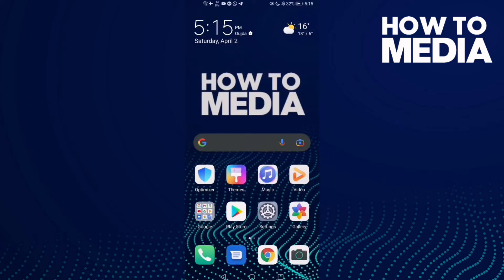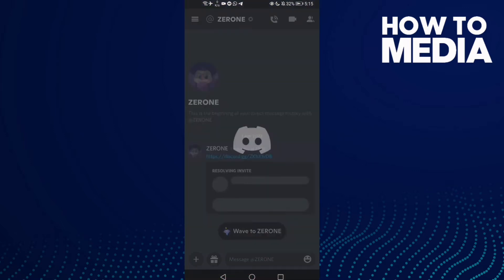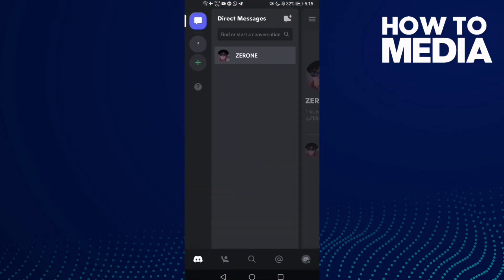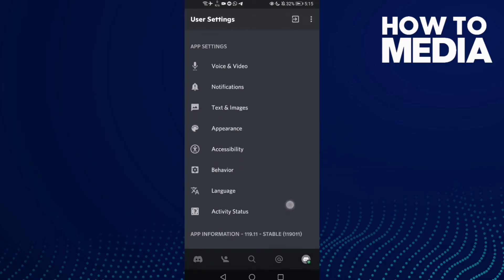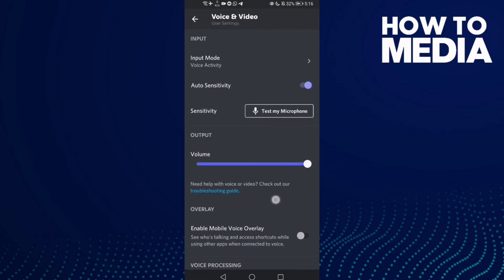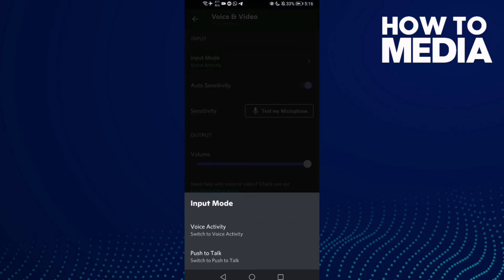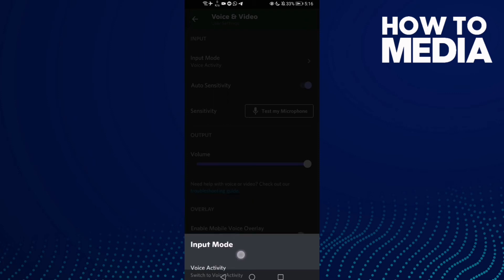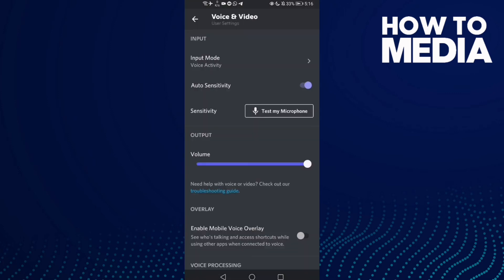How to change Microphone mode on Discord Mobile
in this video we discuss :